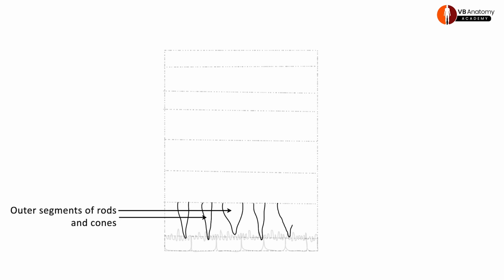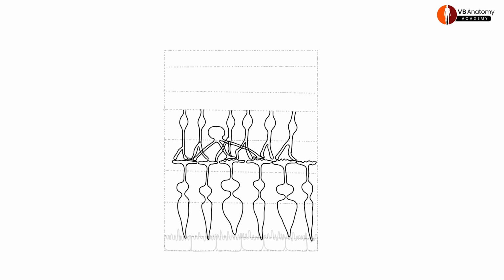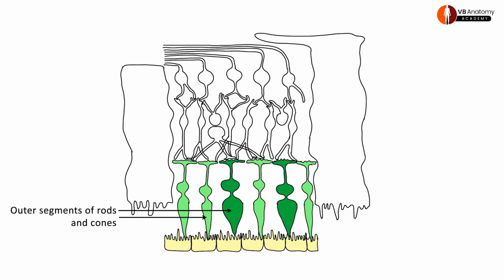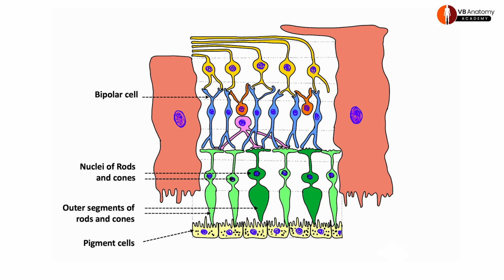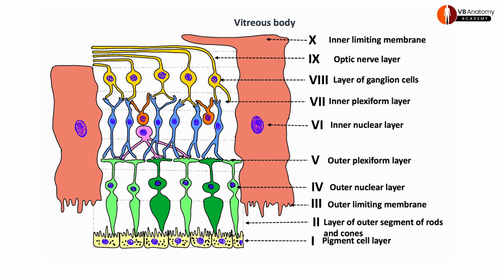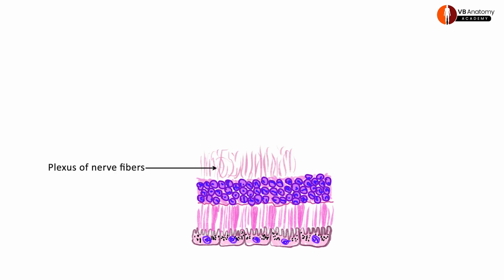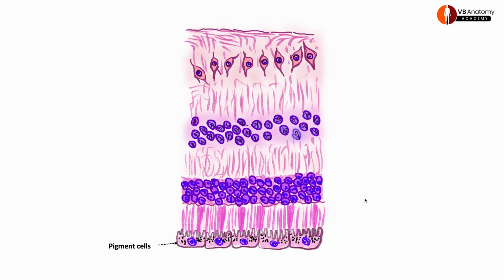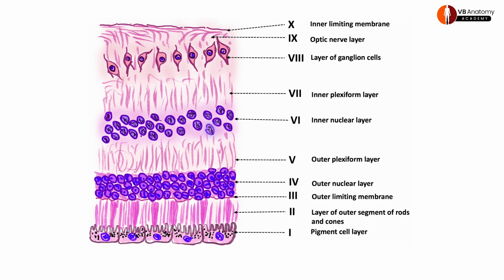Microscopic structure of Retina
Struggling with drawing the microscopic structure of the retina? You’re not alone.
In this video, Dr. Vaishaly Bharambe breaks down the histology of the retina in a simple, visual, and step-by-step way—perfect for first MBBS students or anyone finding histology diagrams challenging.

What you'll learn:
Key cell types in the retina (neurons, neuroglia, photoreceptors, support cells)
How to understand and memorize the 10 layers of the retina (from outside in)
A clear diagrammatic explanation before moving into H&E-stained slides
How to identify first-order and second-order neurons, and trace the formation of the optic nerve

This is not just about drawing — it’s about understanding the structure, visualizing the connections, and learning how to present it confidently in exams and viva.

Whether you’re confused by textbook diagrams or your teacher’s corrections, this video will help you finally "see" the retina clearly.

🎓 Ideal for:
First-year MBBS students | Histology exams | Practical diagram revision | Concept-based anatomy learning